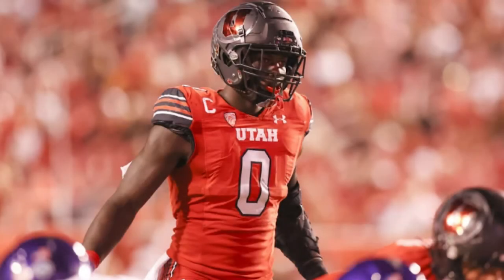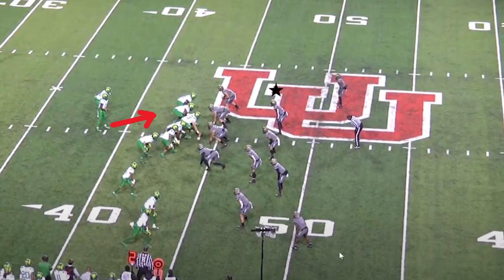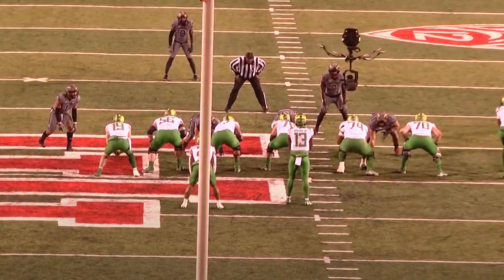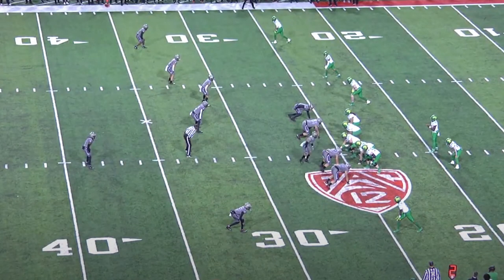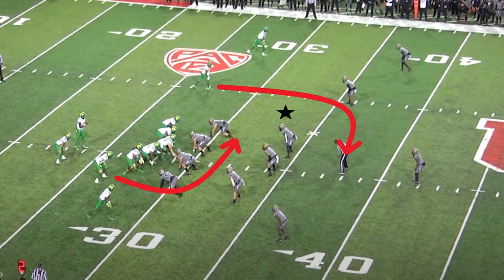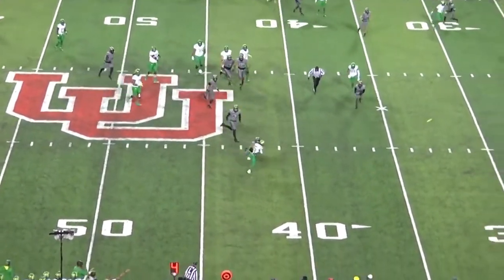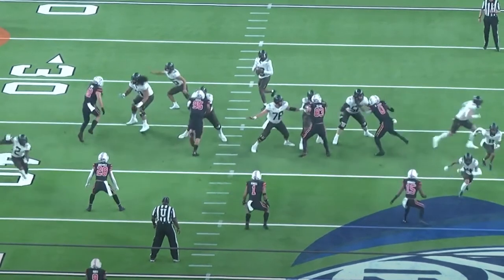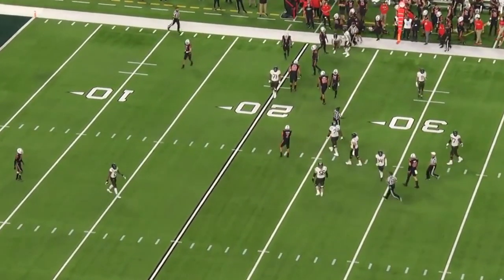Devin Lloyd (Utah LB) All-22 Film Analysis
Which NFL prospect would you like to see in the next video? Leave names below in the comments!

In-depth look at Utah LB and top CFB prospect, Devin Lloyd!

We make these videos with the intention of educating others in a motivational/inspirational form. Our understanding is that it is in correlation to Fair Right Use, however given that it is open to interpretation, if any owners of the content clips would like us to remove the video, we have no problem with that and will do so as fast as possible.